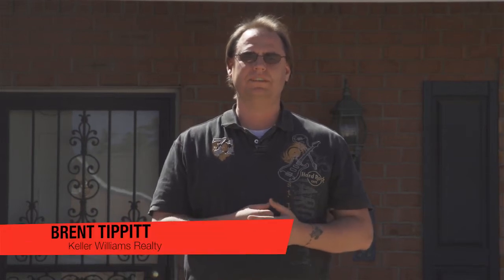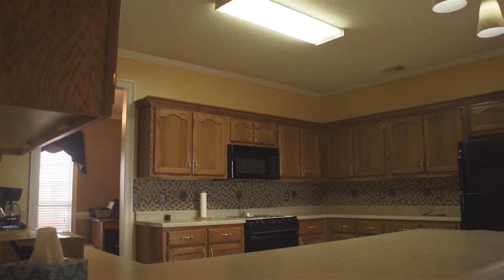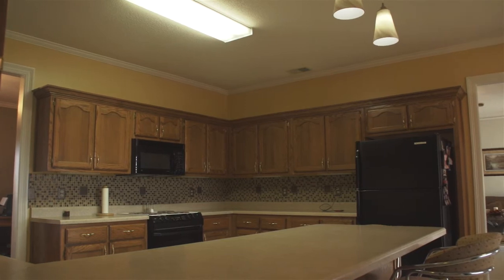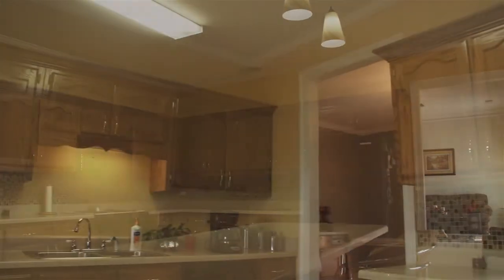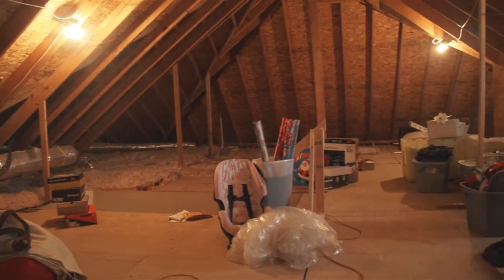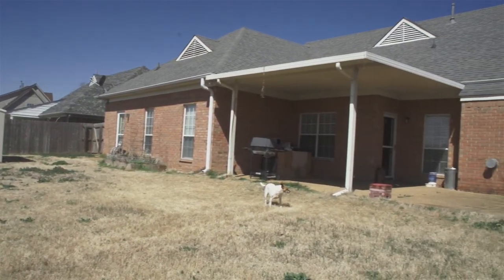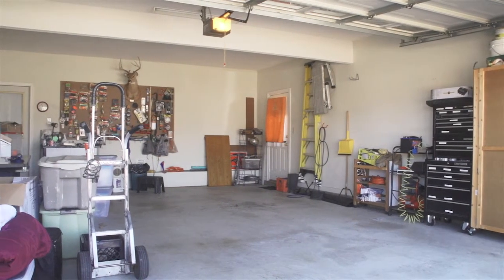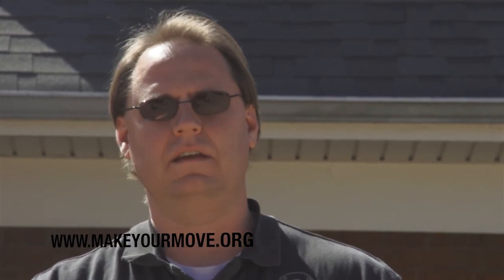13061 Sandbourne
Make Your Move into one of Olive Branch's most popular subdivisions, Braybourne, This property features an Extra large Living Room, an Extra large Kitchen with plenty of cabinets and counter space for your chef at home. The Master suite also features an oversized room and oversized bathroom with separate shower and Jacuzzi Tub and His and Hers closets. Come see this one today! The Garage is Also oversized and will easily fit a 17ft boat.